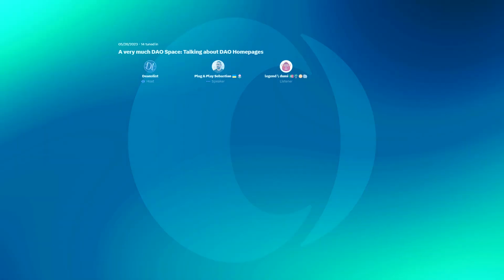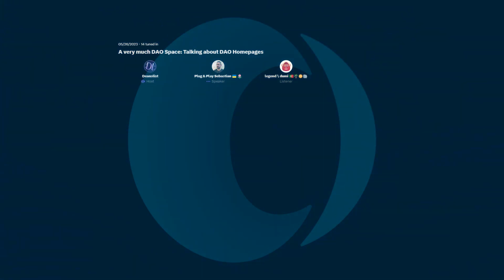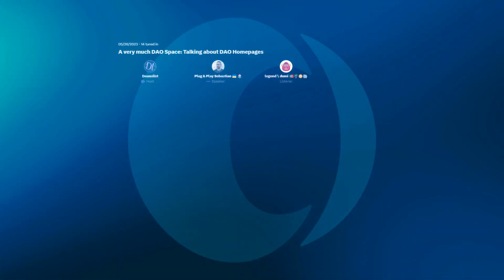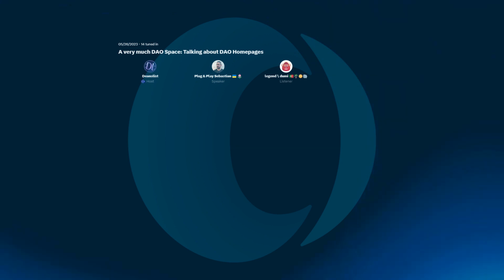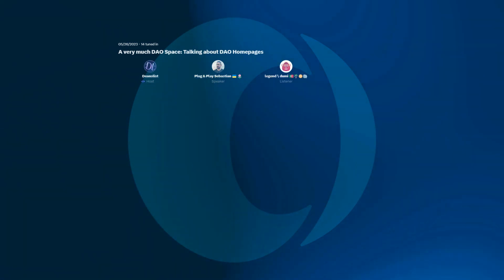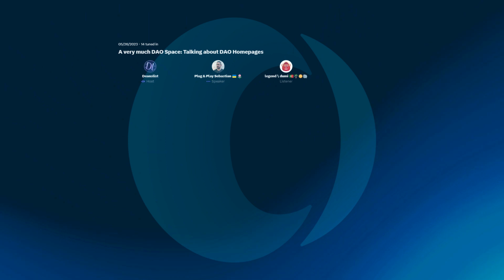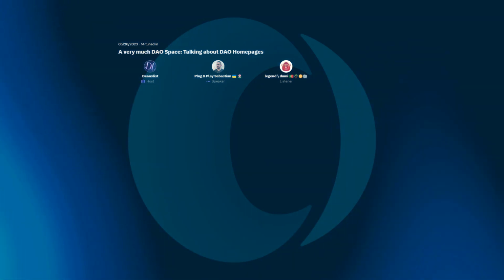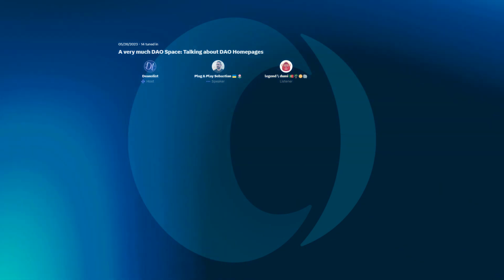DAO's Homepages • Realms x Dean's List • Twitter Spaces